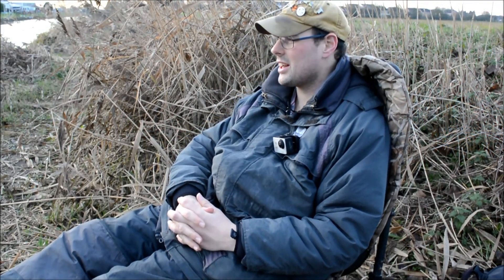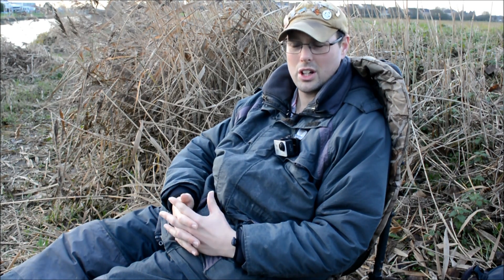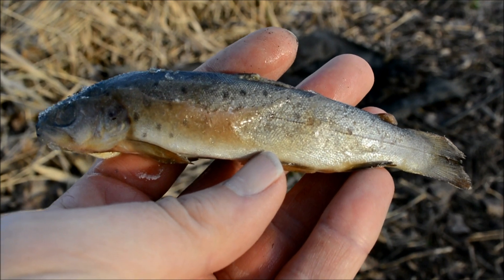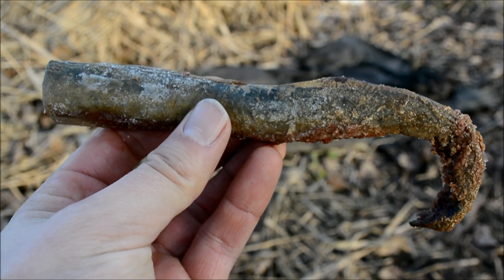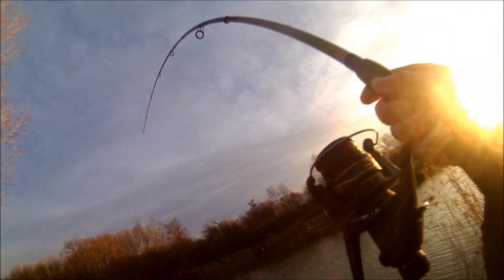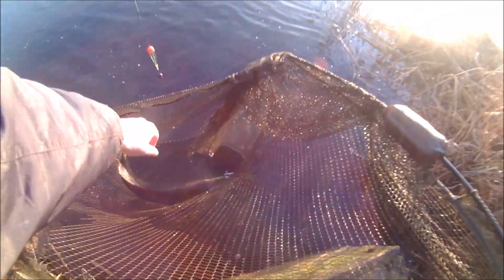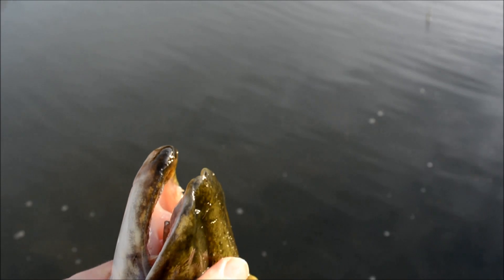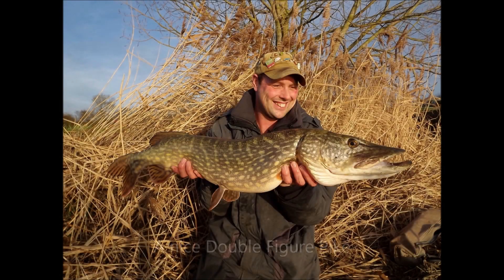Winter pike fishing on Rivers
Am on the river pike fishing this winter and I have some nice fish using deadbaits.